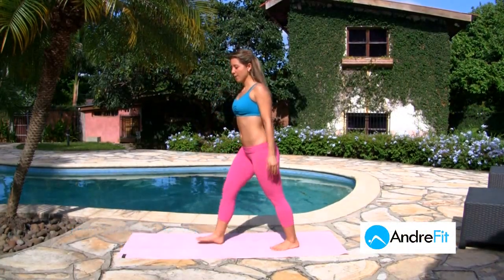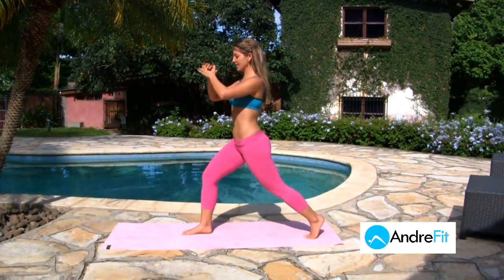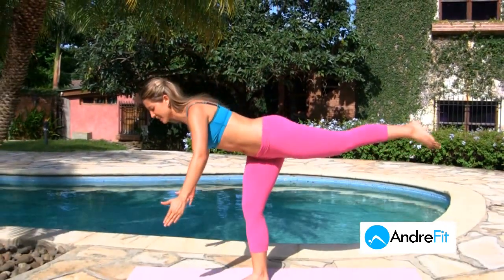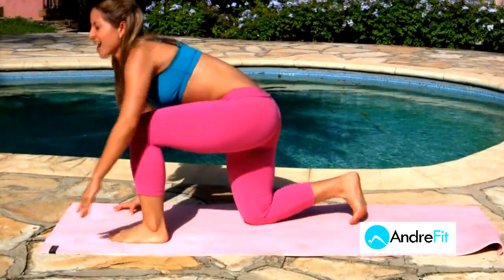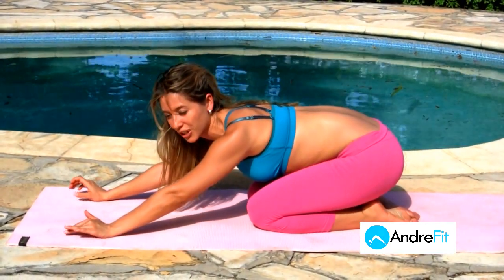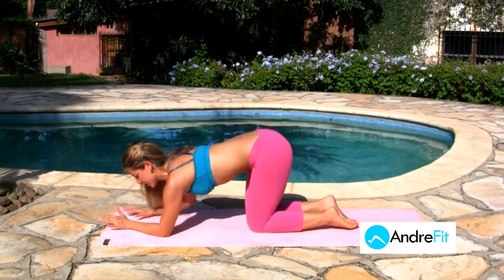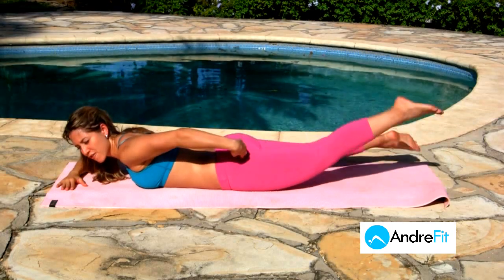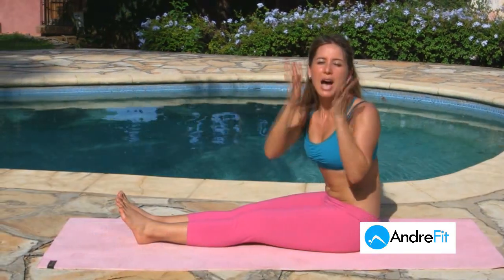Butt Workout To Lift & Tone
♥ONLINE STUDIO (TAKE LIVE CLASSES WITH ME) Join my LIVE classes every week via my ONLINE Studio on Powhow! Can't wait to see you there!